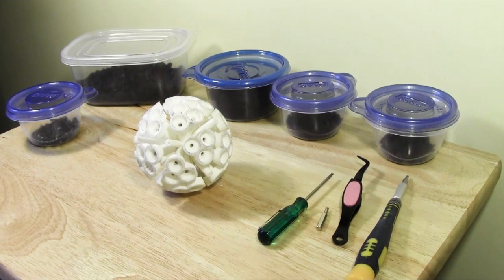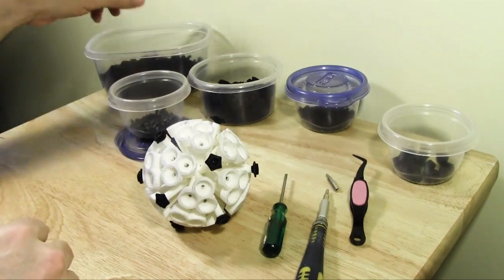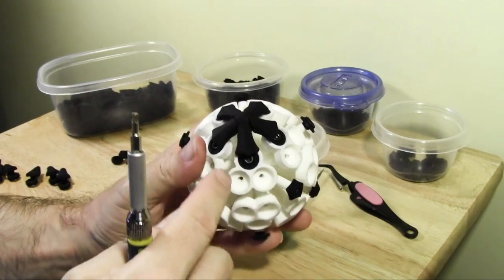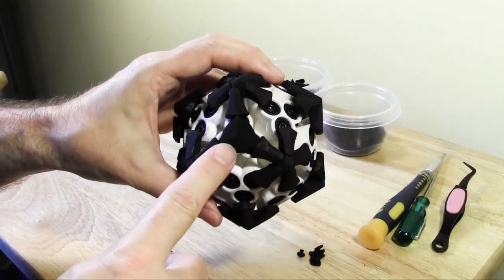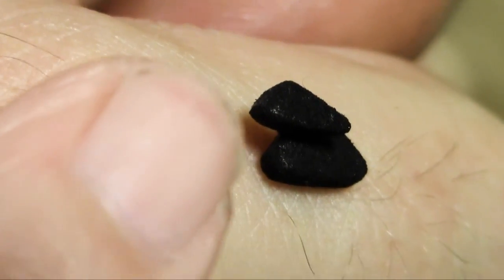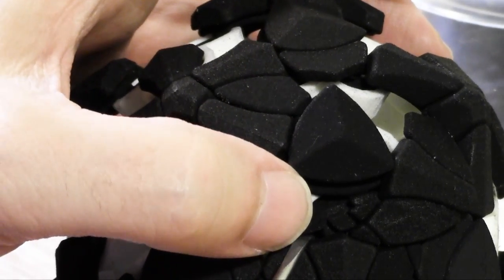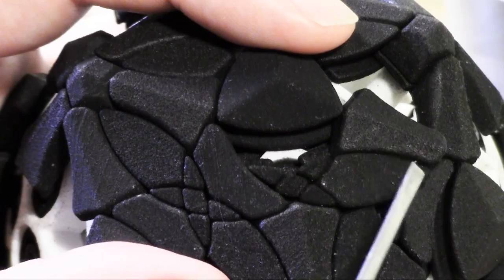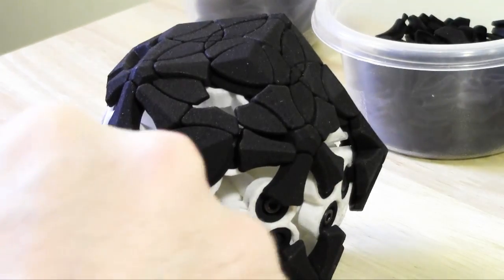Edge Turning Rhombic Triacontahedron Assembly + Break-In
This is the assembly and break-in video for the Edge-Turning Rhombic Triacontahedron (ETRT) puzzle designed by Grégoire Pfennig and available on the Shapeways shop of Clauswe. This video shows assembly of the puzzle and the initial break-in. Use the links below to skip around to topics of interest.

0:00:00 Introduction
0:14:06 Demonstration of Assembled and Broken-In Puzzle
0:03:32 Small Vertices
0:08:23 Edges
0:23:13 Introduction to Face Pieces
0:37:36 First Three Faces
1:07:31 Fourth Face
1:15:40 Last Five Faces
1:21:52 Last Face
1:28:06 Break-In
1:36:29 Wrap-Up

I welcome your questions, comments and suggestions.